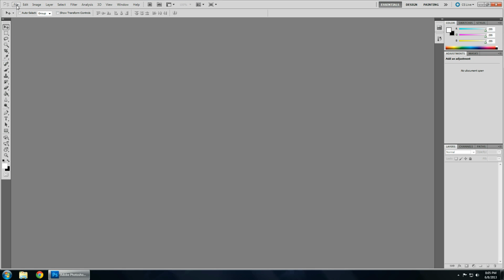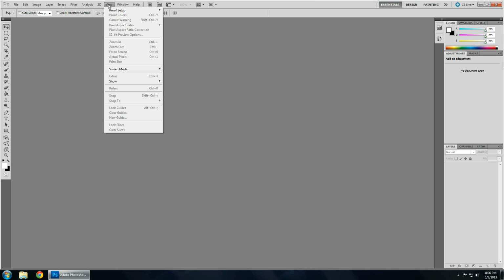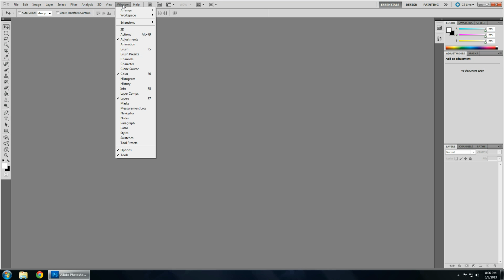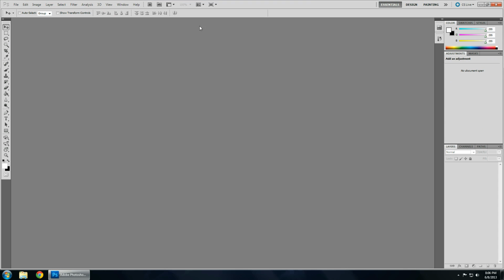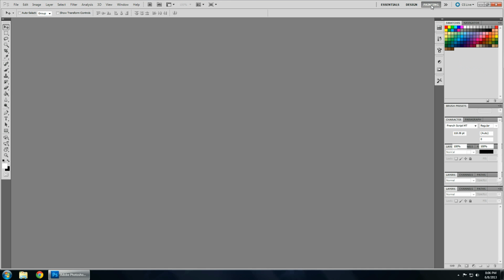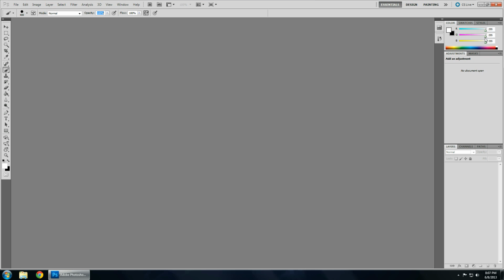Photoshop Tutorial - Introduction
Hello fellow bronies/pegasisters/whatever you prefer!  I am starting a tutorial series in response to Equestria Daily's call for tutorials.  Please give me feedback on what you liked and what I could improve on!

Thanks /)